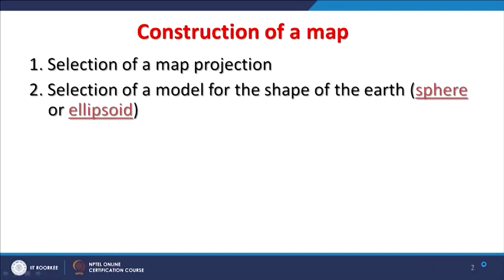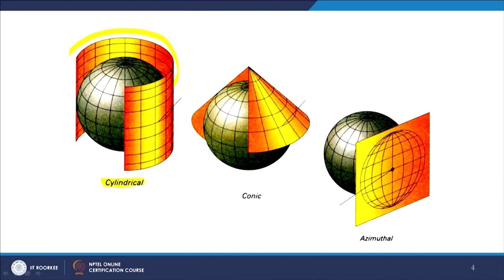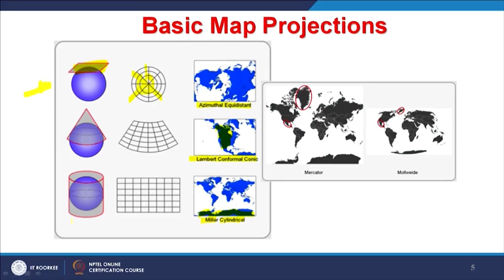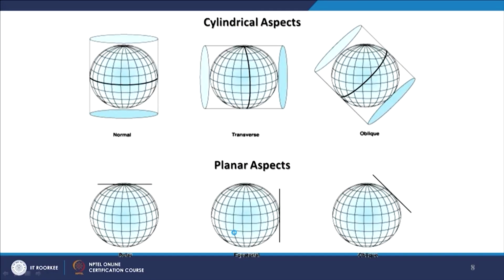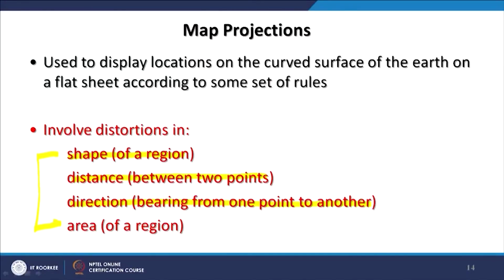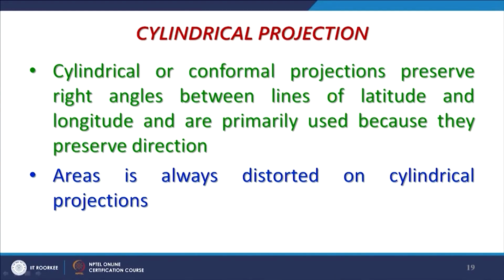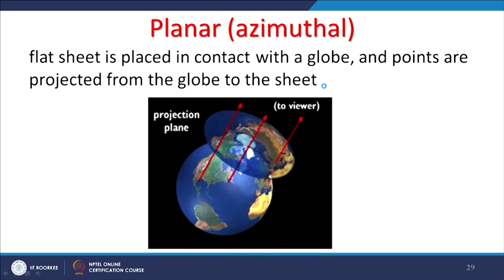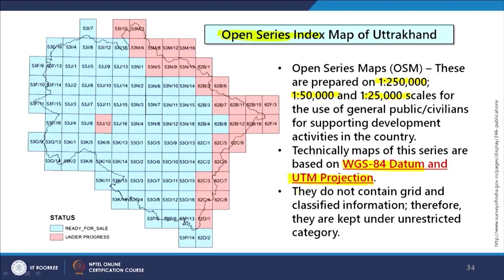Different map projections